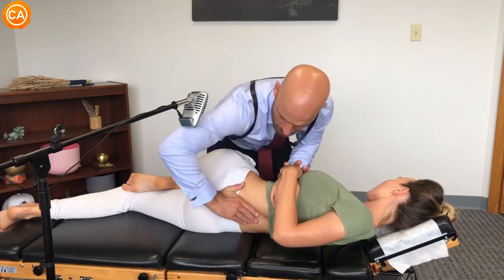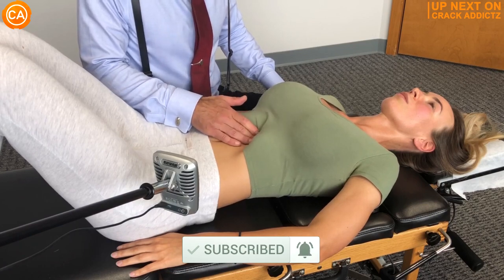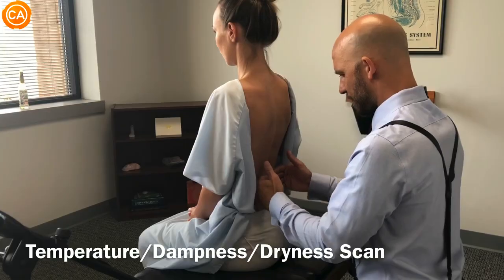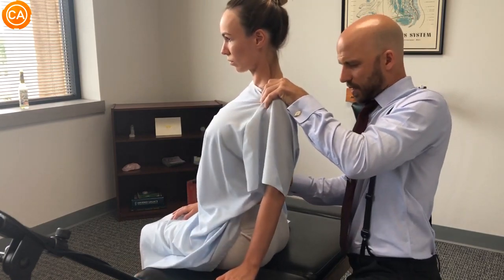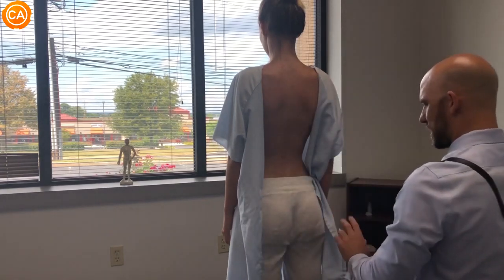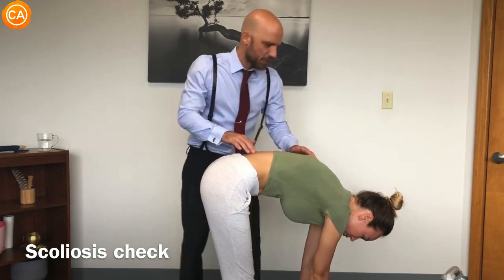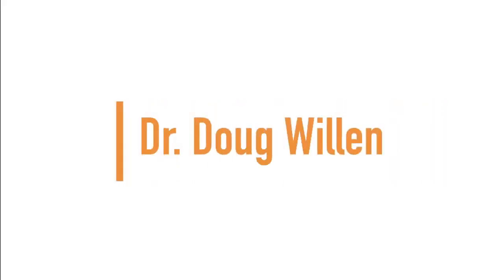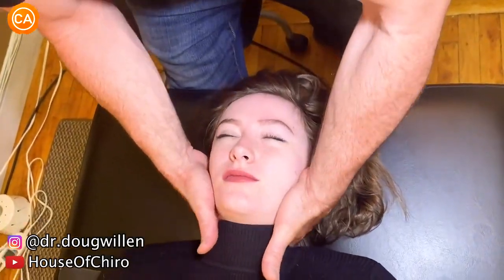Her HIPS Get ROCKED_ - ASMR Chiropractic Adjustment Compilation